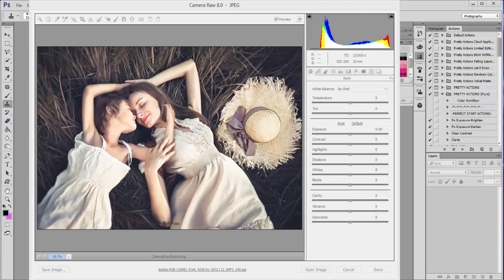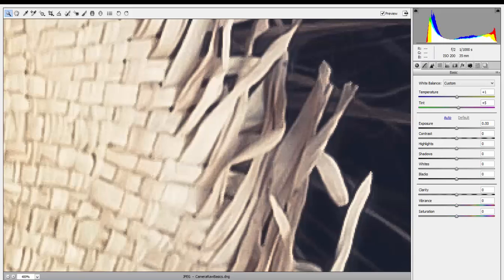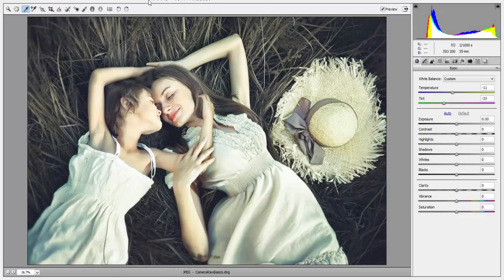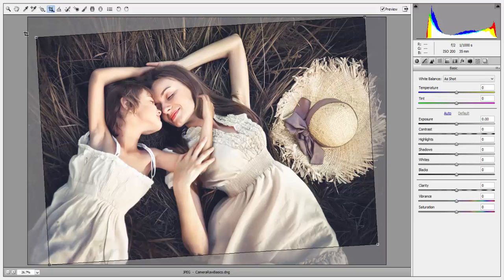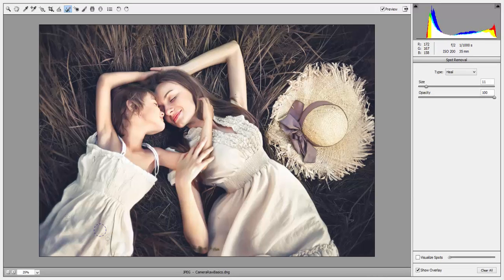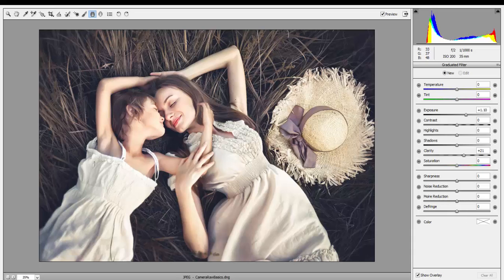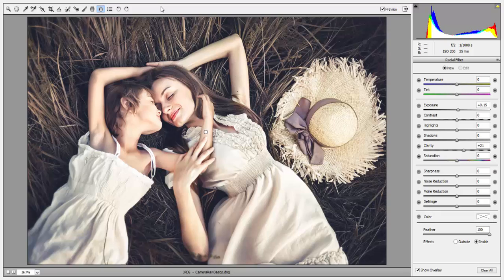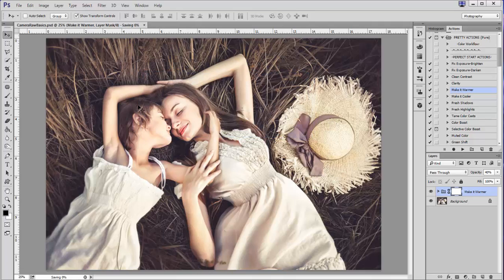Intro to Adobe Camera Raw: Importing, The Top Tool Bar & Saving Your File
This video introduces you to Adobe Camera Raw on it's most basic level. We will show you how to open your image, how to use the basic adjustment tools on the top tool bar, and how to save your image file once you have finished editing.